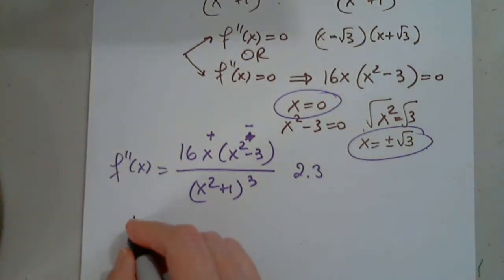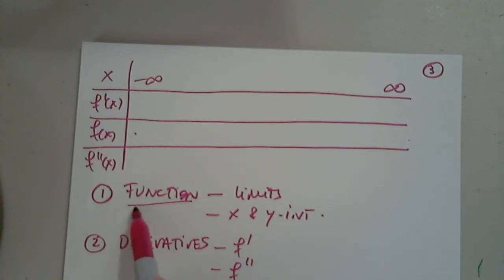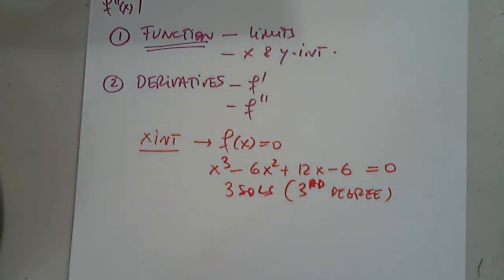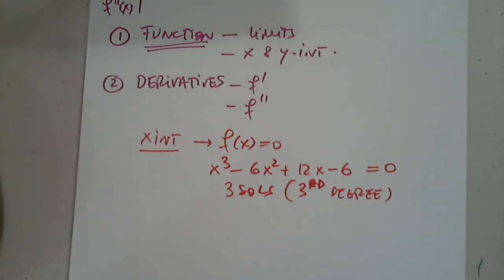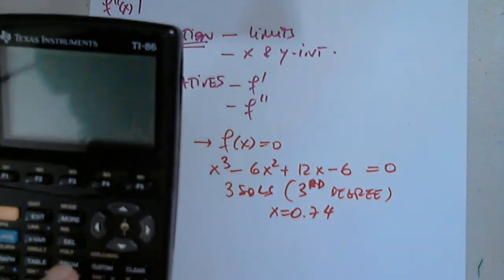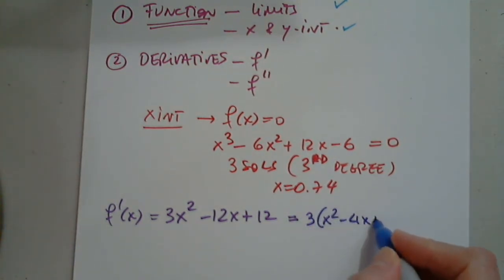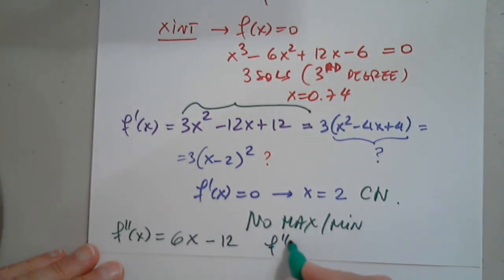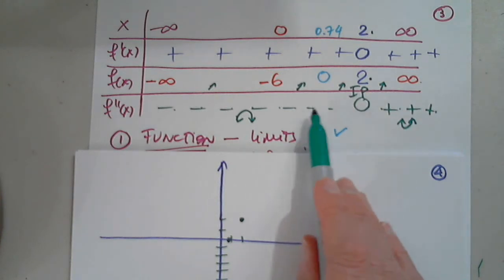MAT 230 SECTIONS 2.2 - 2.3 PART 2 OCTOBER 7